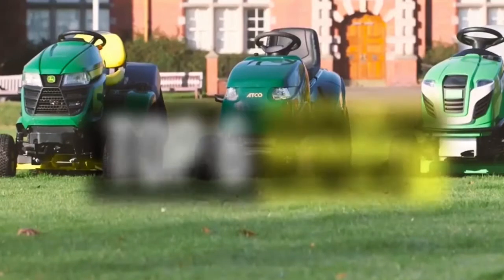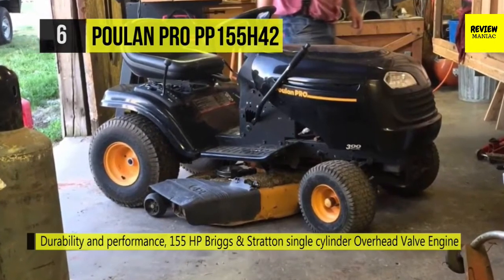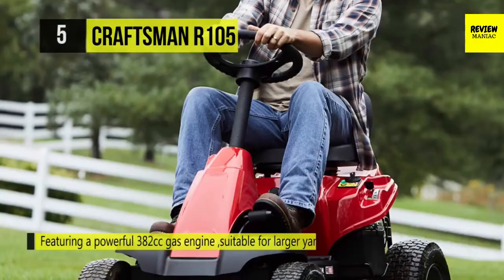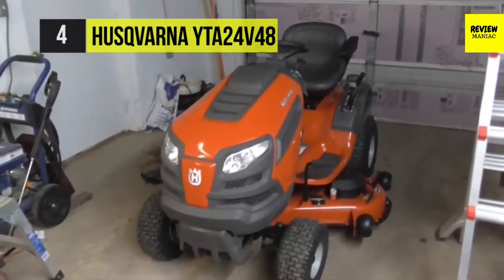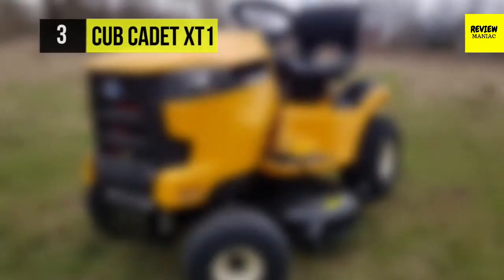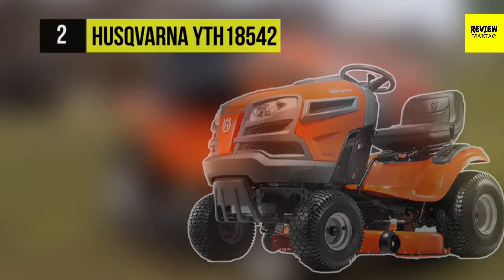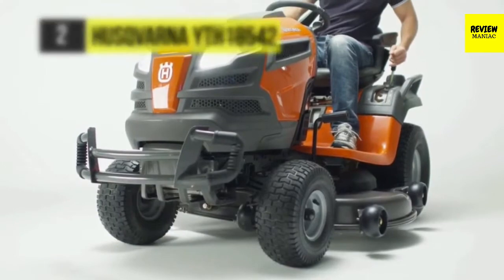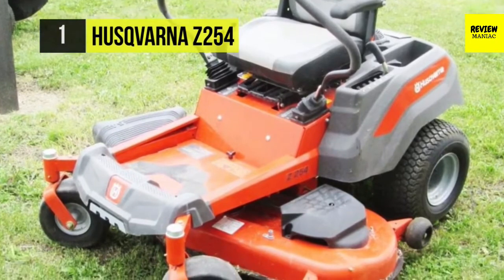Top 6 Best Riding Lawn Mowers in 2024 (Buying Guide) | Riding Lawn Mower Review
Links to the Top 6 Best Riding Lawn Mowers in 2024 which we listed in this video:

► 1. Husqvarna Z254 54 in. 26 HP Kohler Hydrostatic Zero Turn Riding Mower:

► 2. Husqvarna YTH18542 42 in 18.5 HP Briggs & Stratton Hydrostatic Riding Mower:

► 3. Cub Cadet XT1 Enduro Series Kohler Hydrostatic Gas Front-Engine Riding Mower:

► 4. Husqvarna YTA24V48 24V Fast Continuously Variable Transmission Pedal Tractor Mower:

► 5. Craftsman R105 382cc Single Engine Series 30-Inch Gas Powered Riding Lawn Mower:

► 6. Poulan Pro PP155H42, 42 in. 15.5 HP Briggs & Stratton Hydrostatic Gas Riding Lawn Mower:

If you've got to mow the grass, you might as well do it the easy way. Check out these riding lawn mowers and cruise along your green highway in style.

Although none of them can be called cheap, they are a lot less expensive than paying someone else to do the work every week, and they let you finish the job quickly, so you can get back to enjoying your landscape.

After analyzing 100's of customer reviews through the internet and using this products, we present you this give you this top 6 video review of the best riding lawn mowers.

I also made this list based on my personal opinion and I tried to list them based on their price, quality, durability and more.

This is a tractor lawn mower/riding lawn mower review video as you can see.

If you buy any of these mowers in 2023 it will save you a lot of time so that you can focus on more important task.